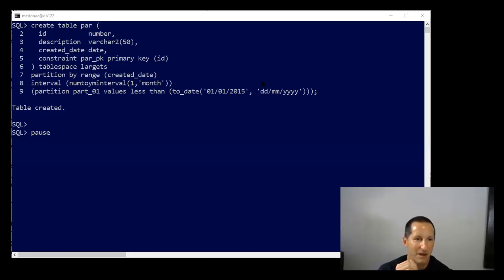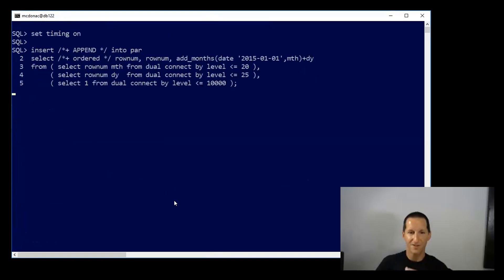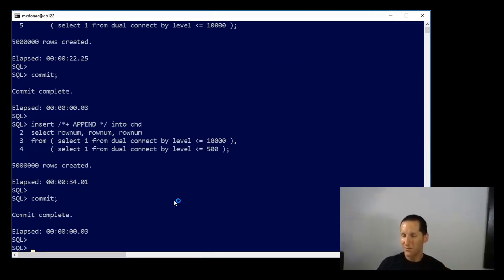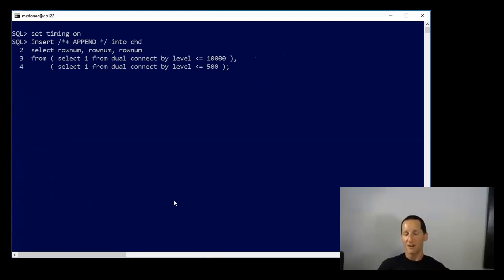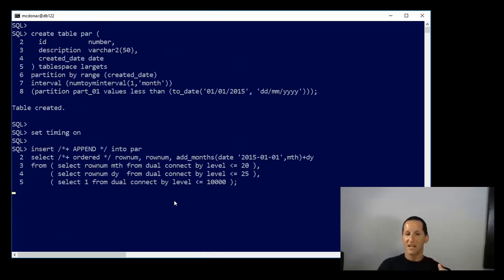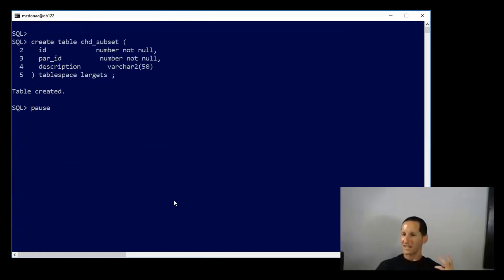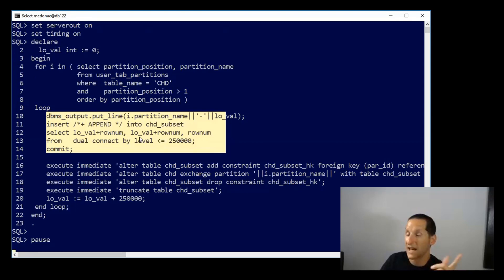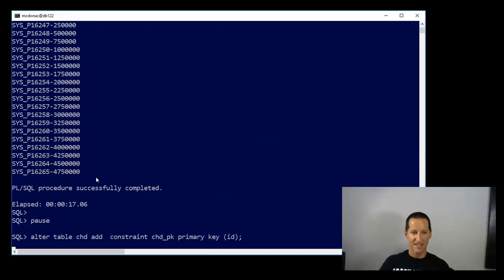Reference Partitioned Tables - How to load them efficiently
Options for how to populate the data in reference partitioned tables efficiently.